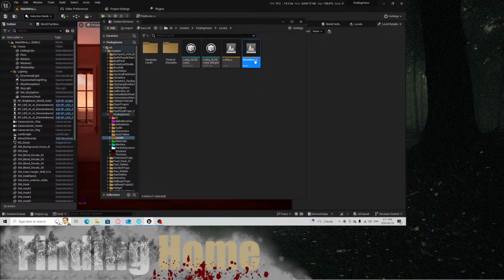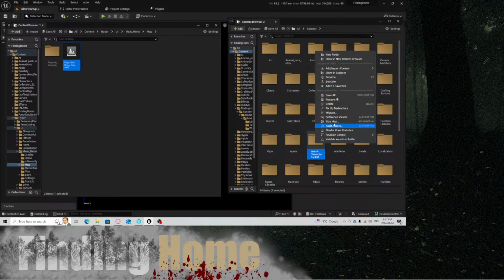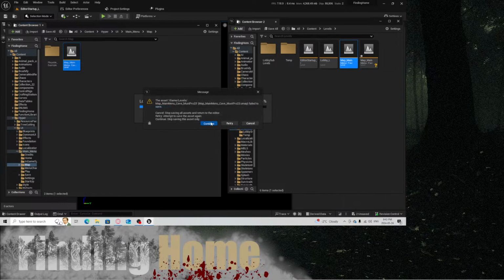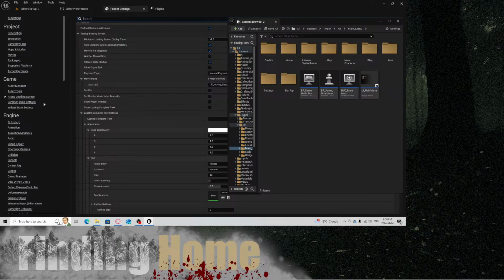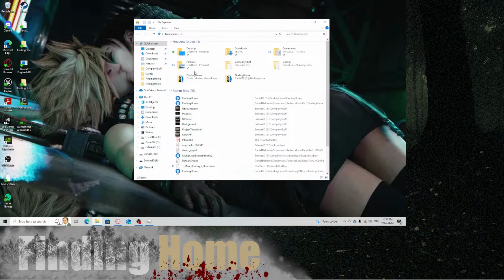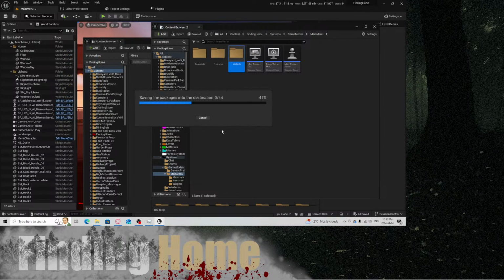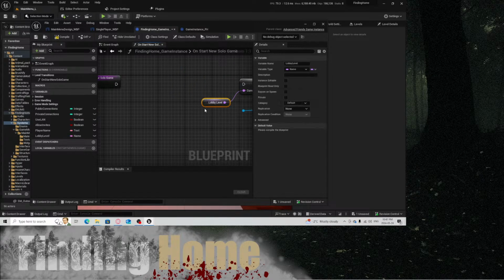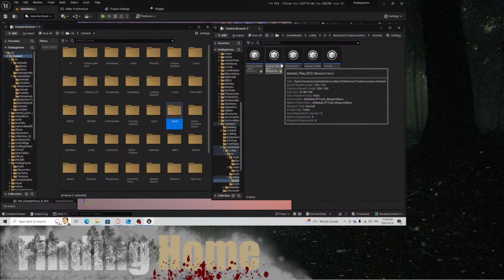Daniel Delorme Live Stream